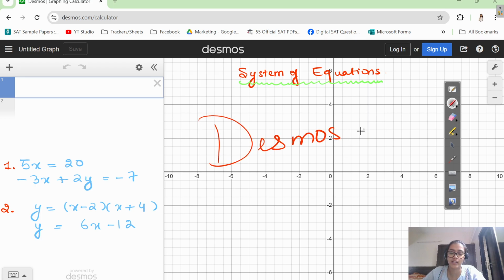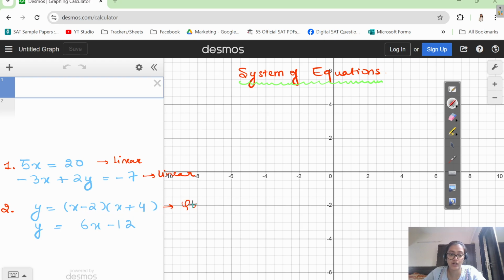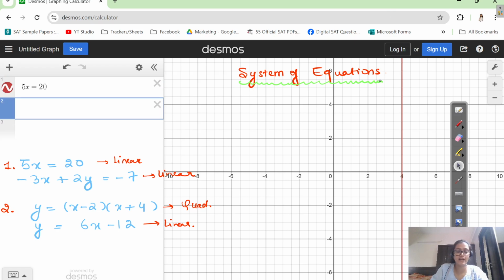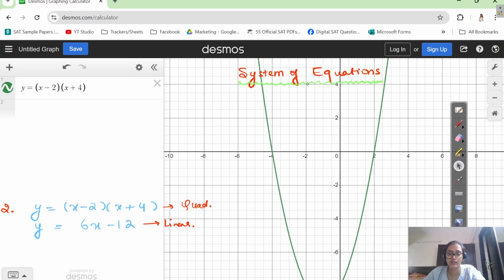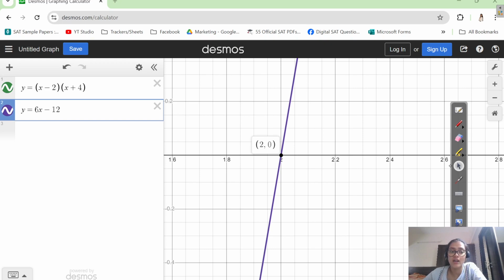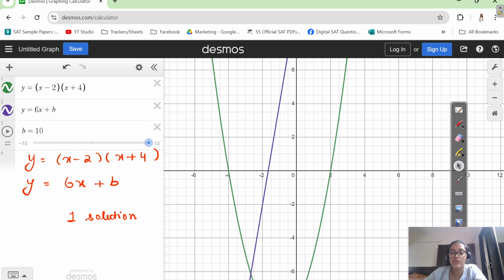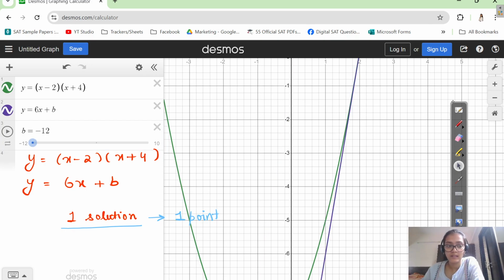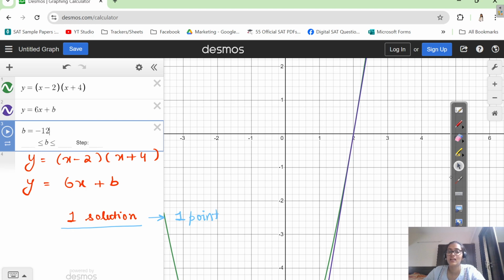DESMOS Hacks for Digital SAT | SAT Math | #2 System of Equations